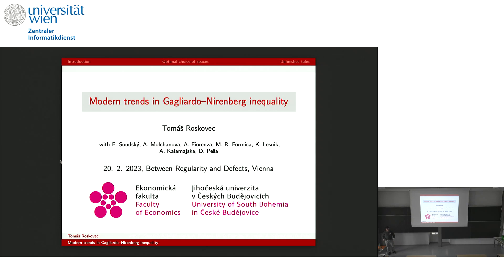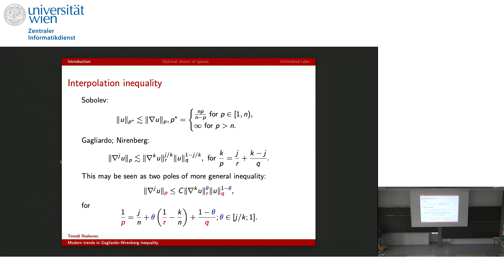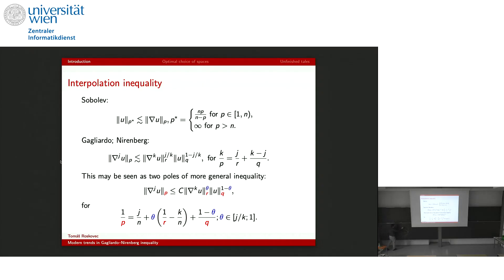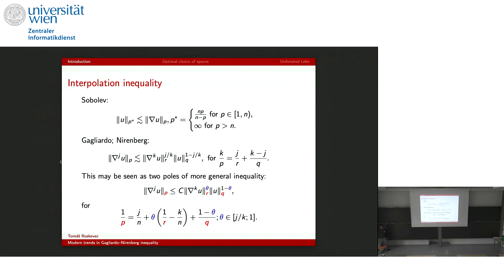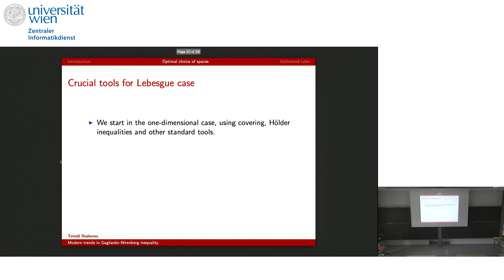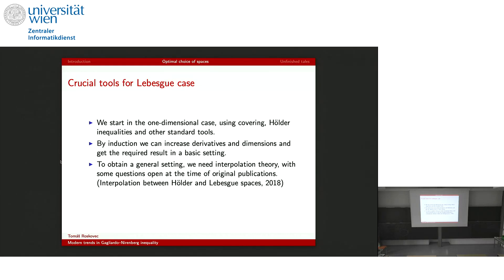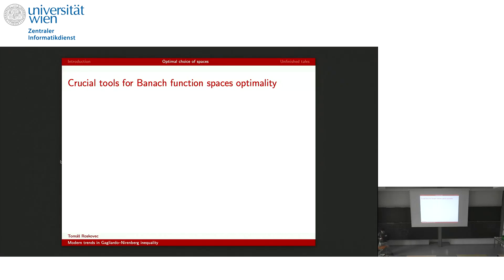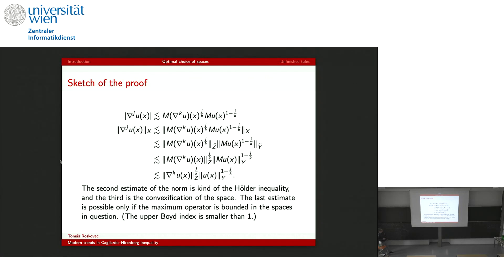Tomáš Roskovec - Modern trends in Gagliardo-Nirenberg inequality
This talk was part of the Workshop on "Between Regularity and Defects: Variational and Geometrical Methods in Materials Science" held at the ESI February 20 to 24, 2023.

Research concerning Gagliardo-Nirenberg inequality involves a general estimate.
The original versions from 1959 consider A,B and C  to be the powers of Lebesgue norms and f to be the Sobolev function defined either on the whole space or on a Lipschitz domain. Much generalisation and refinements were presented, in the talk, we mention some of them both known and unpublished including the choice of spaces generating functionals A, B
and C, methods of verifying the optimality, cases of fractional derivatives and possible nonlinearity on the right-hand side.